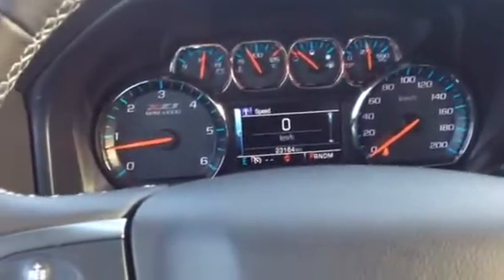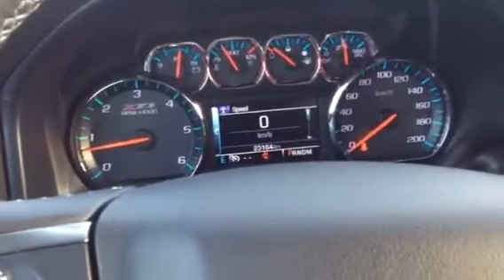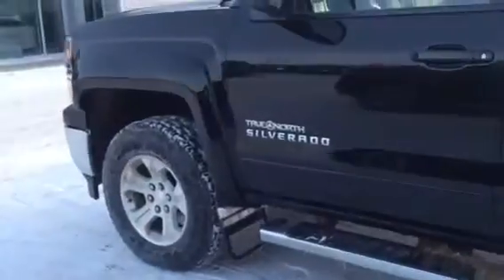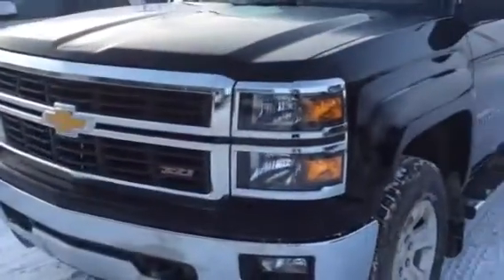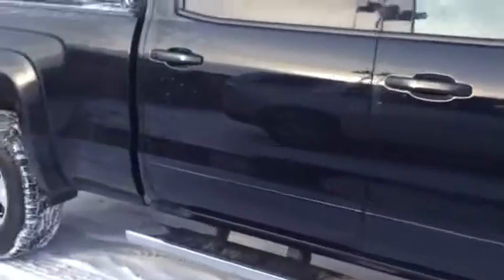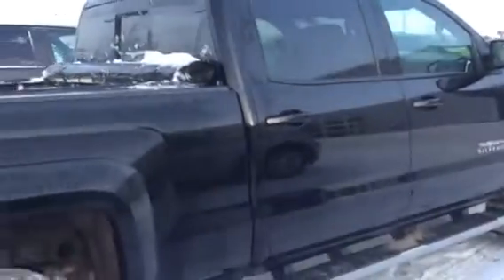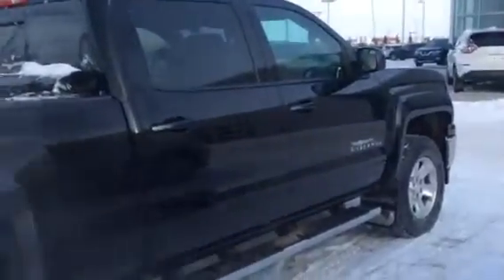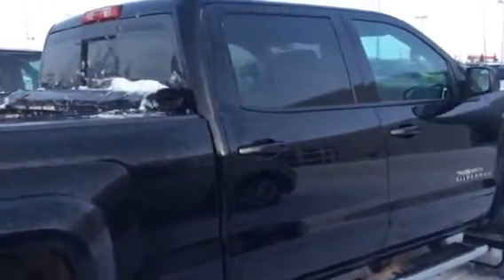2015 RARE Chev Silverado True North Edition